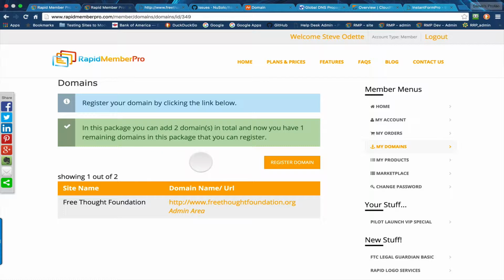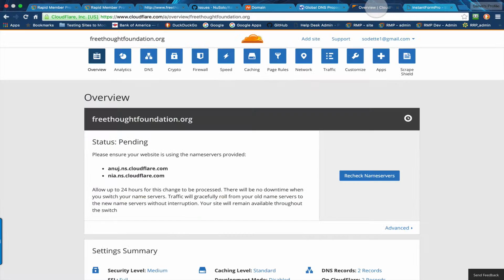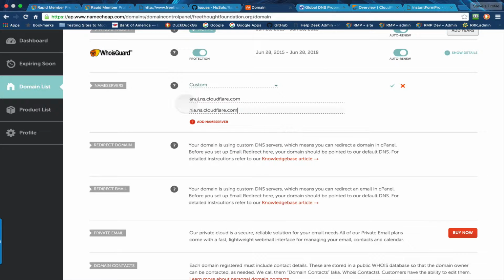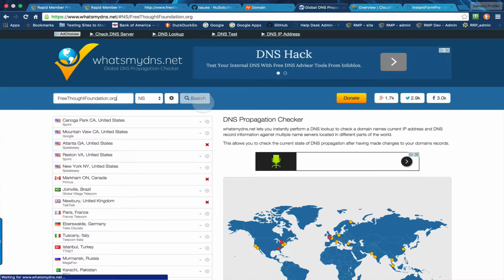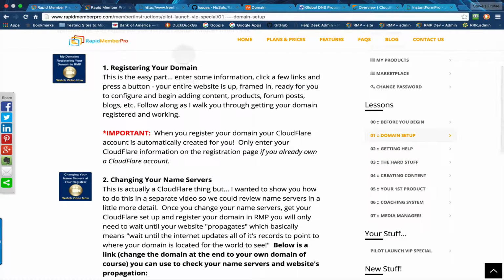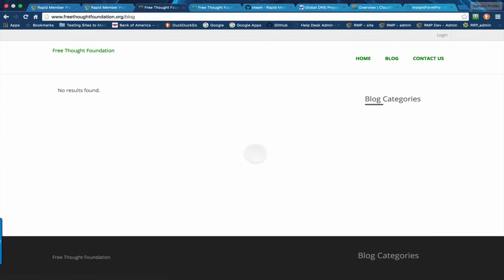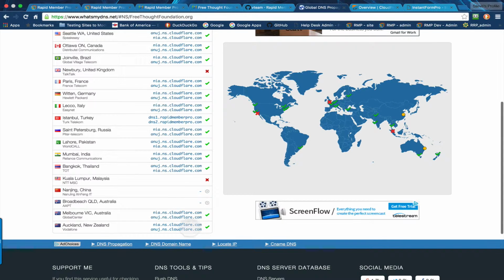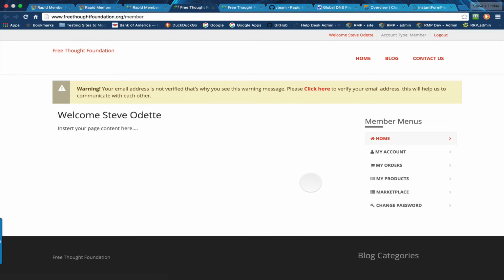Rapid Member Pro Changing Your Name Servers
Changing your domains to point to the Rapid Member Pro Name Servers when setting up your websites.